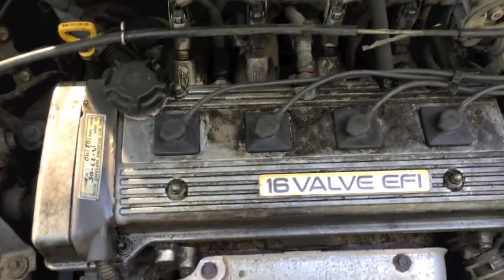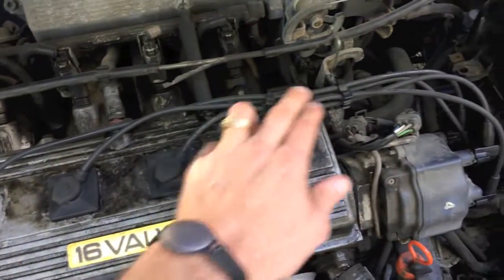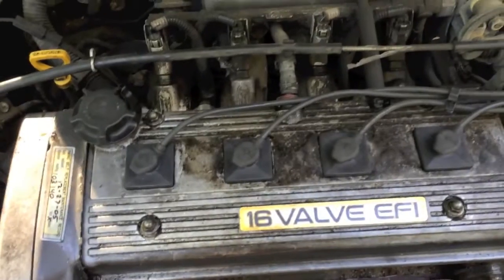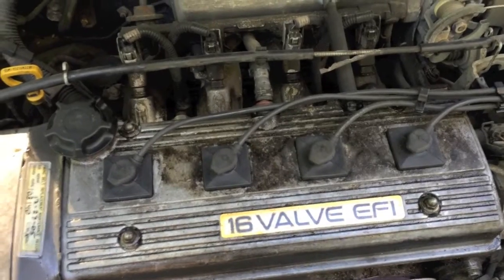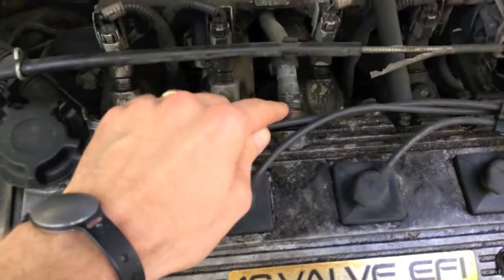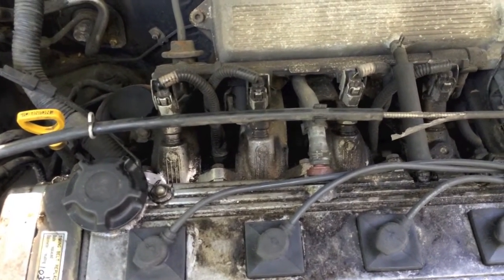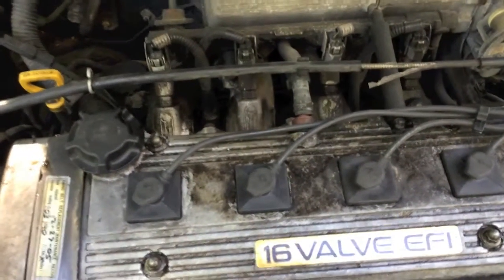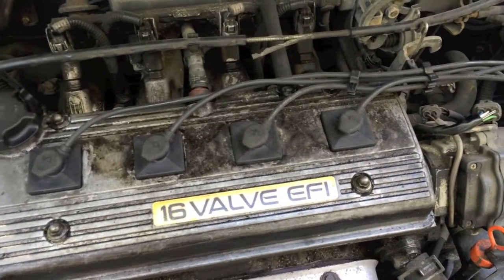Rough Running Engine after replacing Spark Plugs CLOGGED PCV Valve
Magnetic set

Socket extension